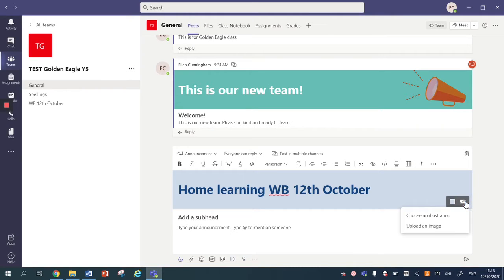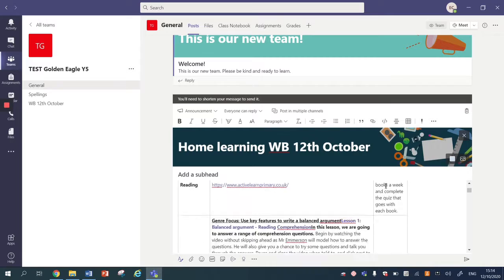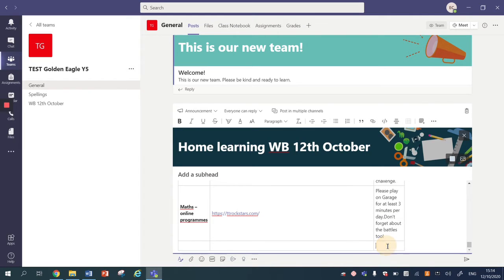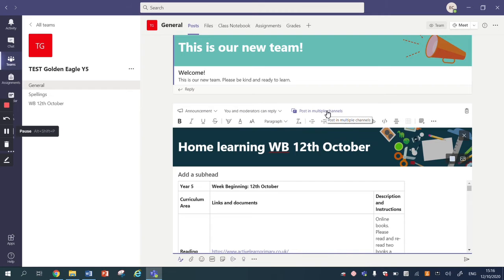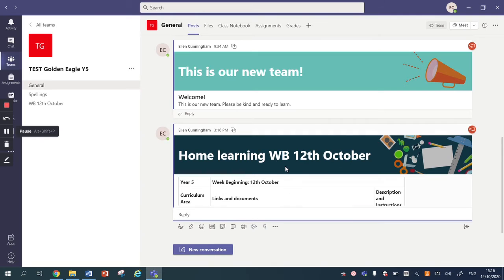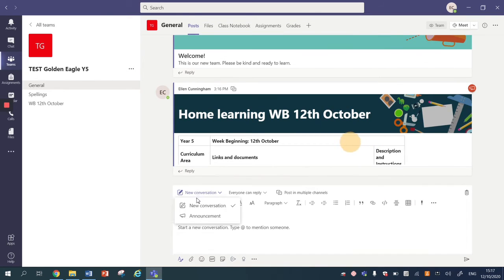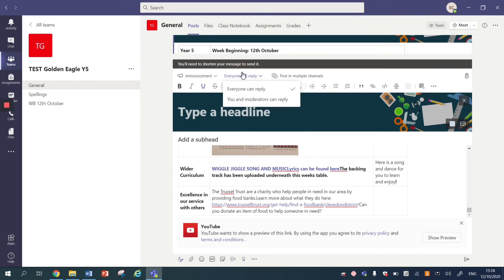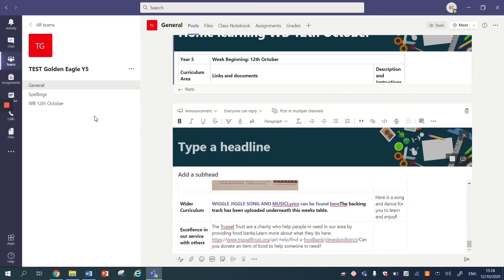How to upload a table of learning into a team